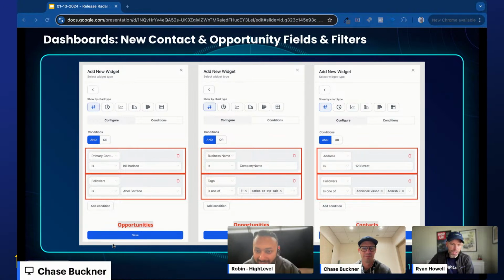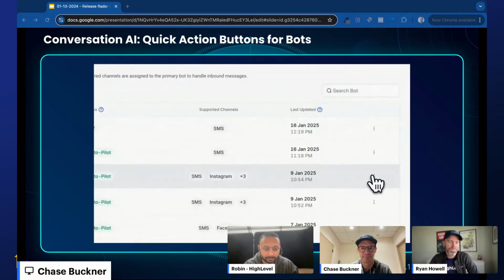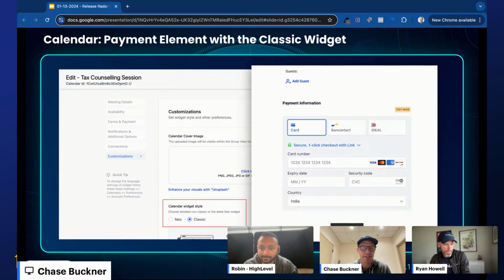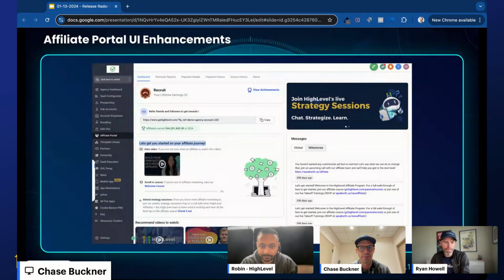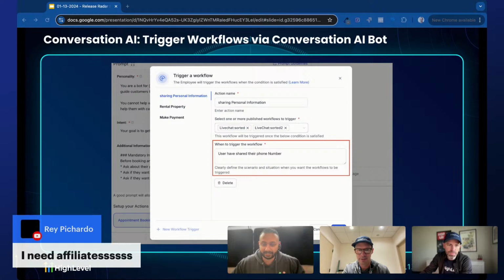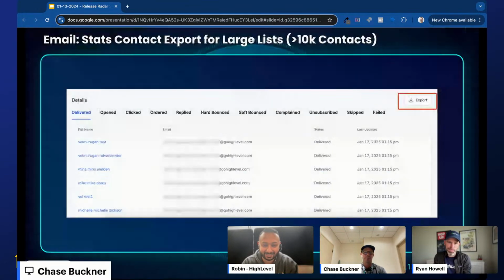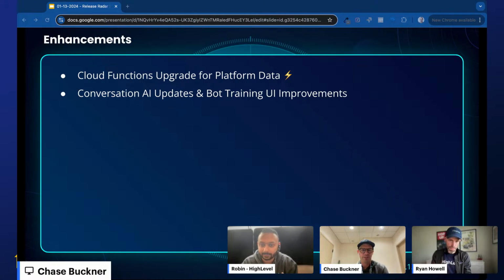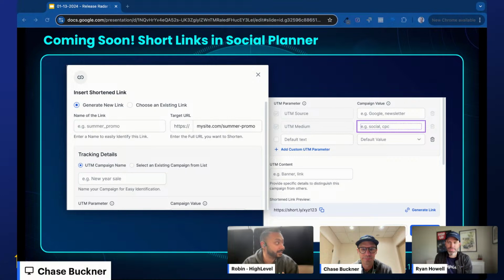The HighLevel Release Radar (Jan 13th - Jan 17th, 2025)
🟢 00:00 Welcome to the HighLevel Release Radar
🎤 00:22 Special Guest Introduction
✨ 00:49 Event Highlights and Q&A
📊 01:29 Dashboard Enhancements
💳 02:54 Payments and QuickBooks Integration
🌐 03:54 Community Updates
🤖 04:53 Conversation AI Updates
📧 05:31 Email Campaign Enhancements
🛍️ 09:37 E-commerce Features
📜 11:42 Documents and Contracts
🤝 12:47 Affiliate Portal Enhancements
📍 14:14 Square Location Selection
⚙️ 14:53 Workflow Triggers via Conversation AI
📩 16:52 Email Campaign Management
🗂️ 19:43 Task Management Upgrades
🔧 20:59 Backend and API Enhancements
🔮 23:33 Upcoming Features Teaser
👋 26:53 Final Remarks and Farewell